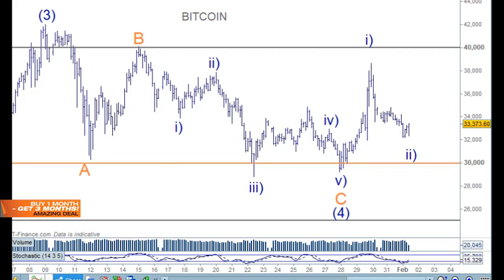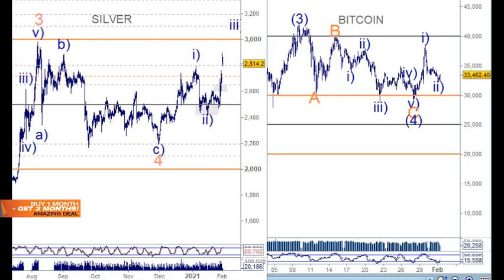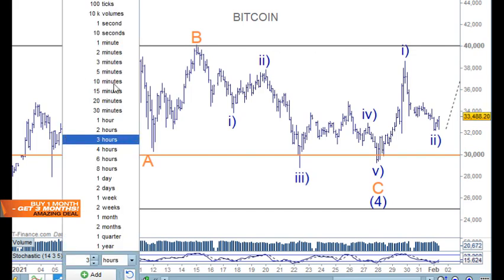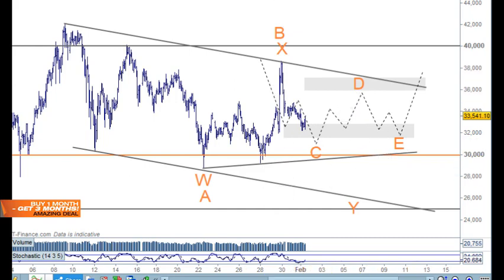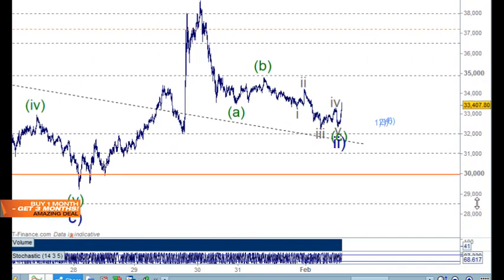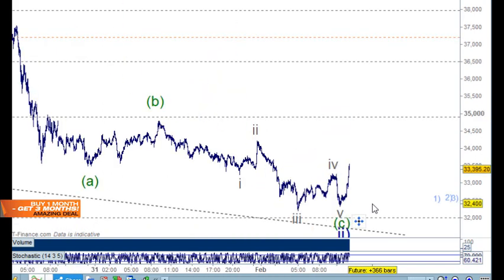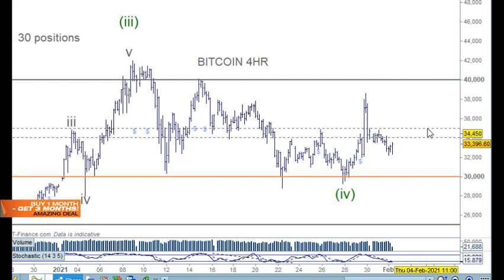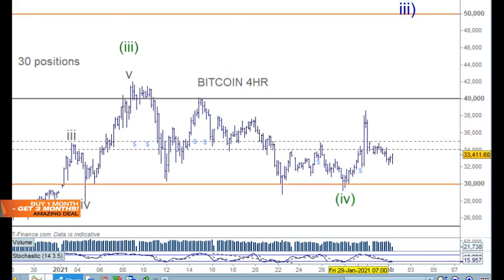Bitcoin Elliott Wave Technical Analysis 1 Feb 2021 Trading Lounge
Cryptocurrency Bitcoin BTC Technical Analysis Elliott Wave Trading - tradinglounge.com
Overview: Bitcoin has much the same pattern as Silver, so today I compare the two markets, which leaves the possibility for Bitcoin to move higher right now...
Bitcoin Elliott Wave :I look at three patterns in this video.
Trading Levels: Major Level TL3|30,000 as the current support
Bitcoin Trading Strategy: Support on 35,000 flips the market bullish to 50k

74-89% of retail investor accounts lose money when trading CFDs.